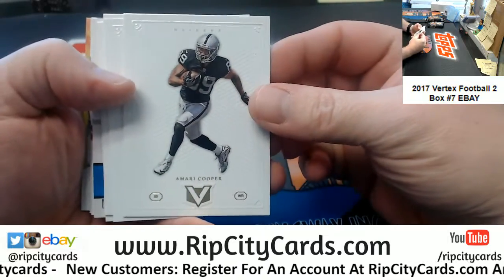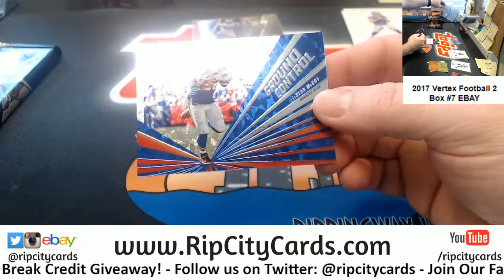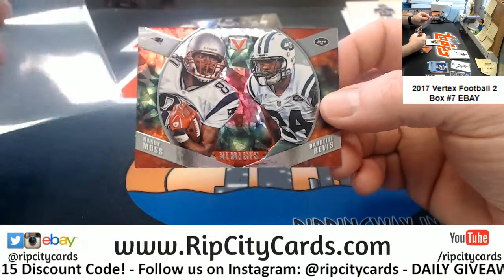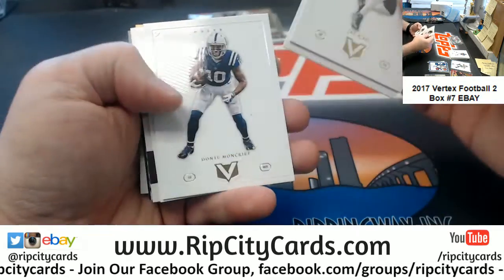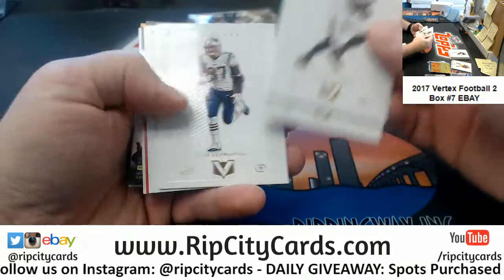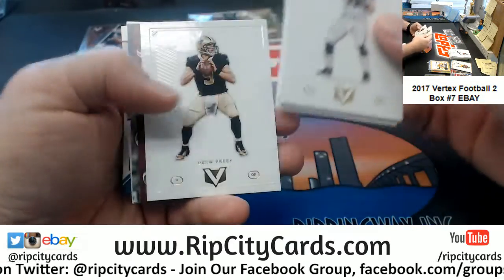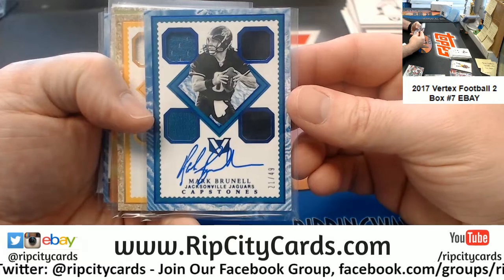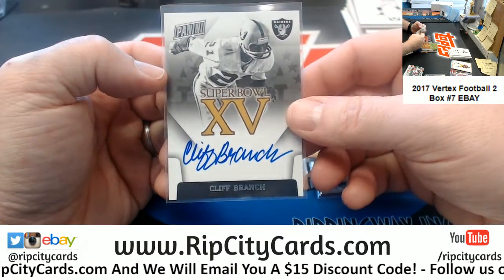2017 Vertex Football 2 Box #7 EBAY